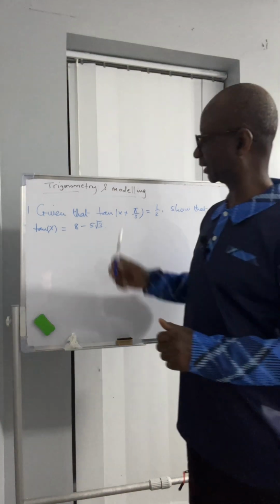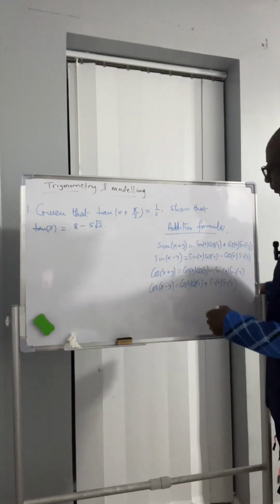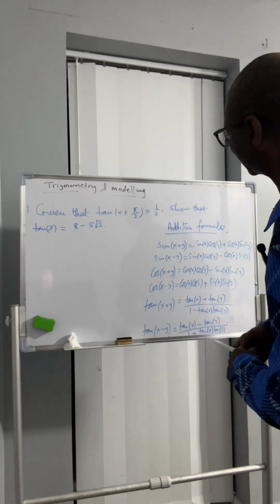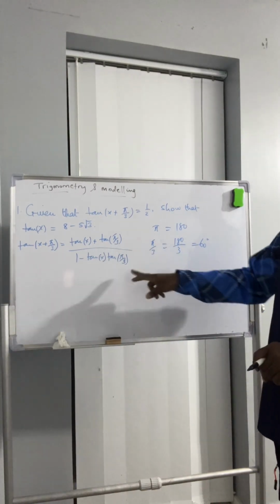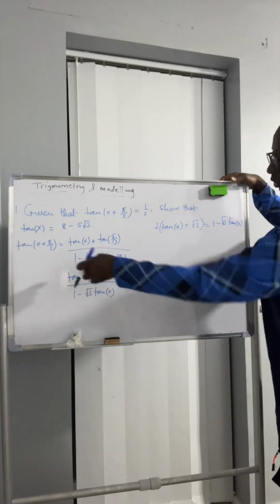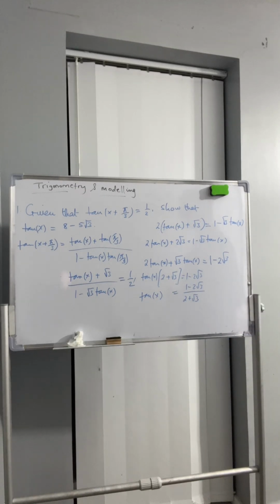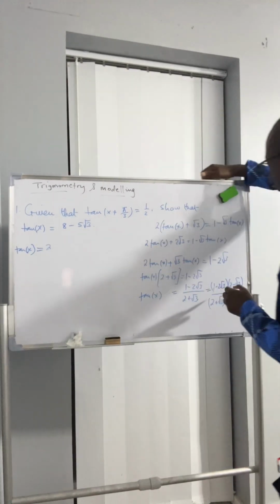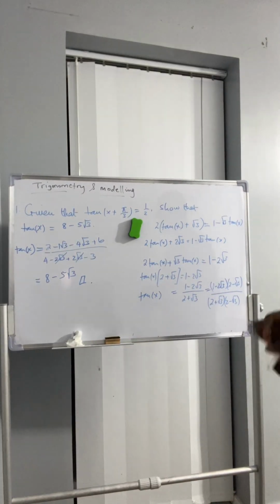6 December 2025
Trigonometry and modelling 4